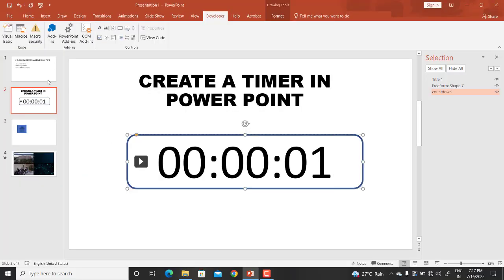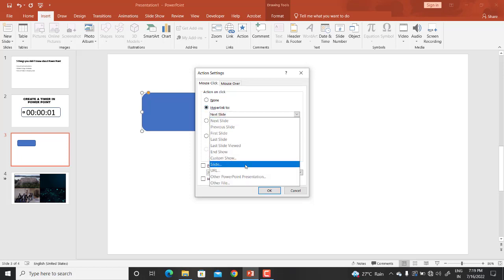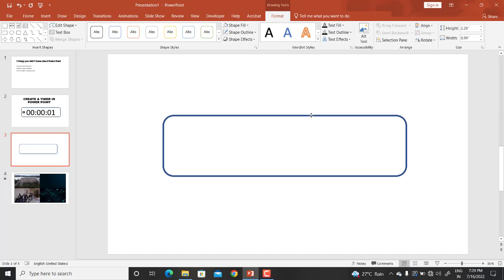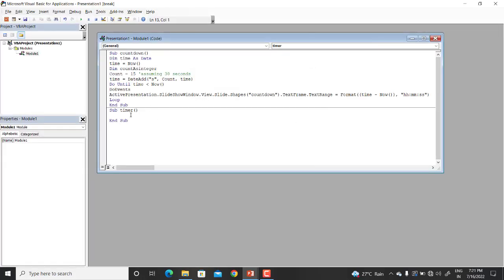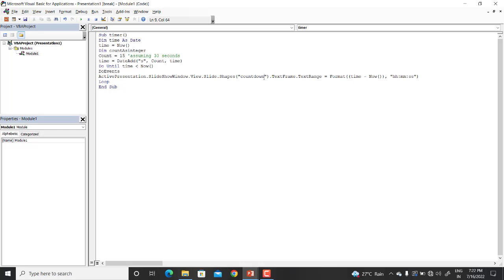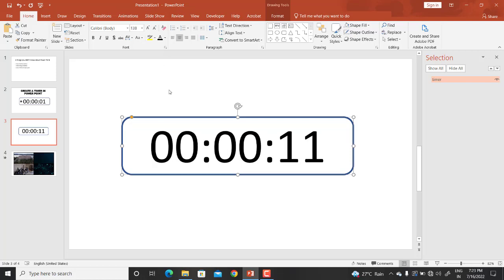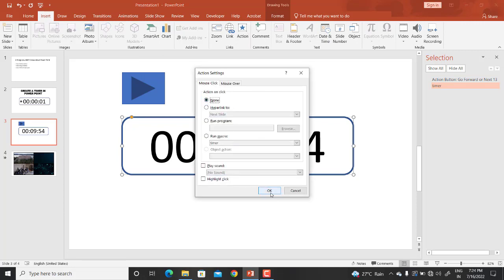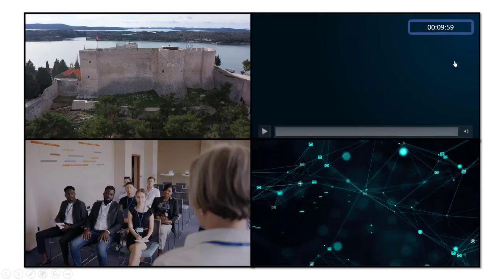3 Advance Features of PowerPoint Nobody Tells You | You will be surprised 😱😱